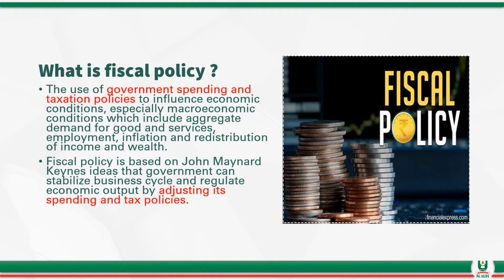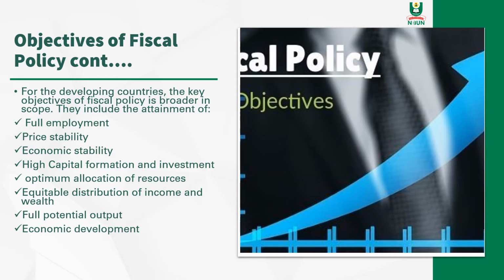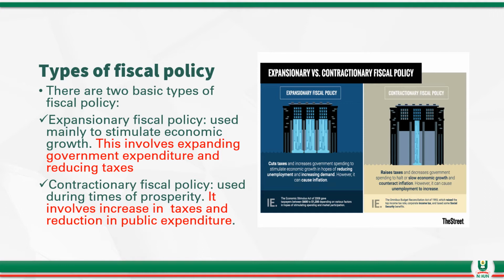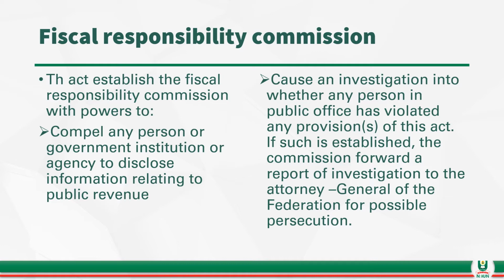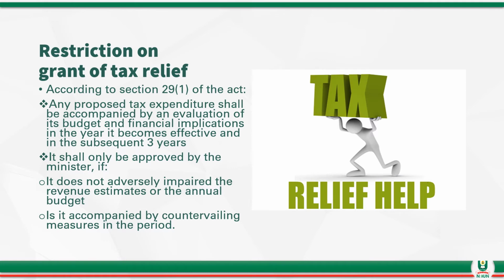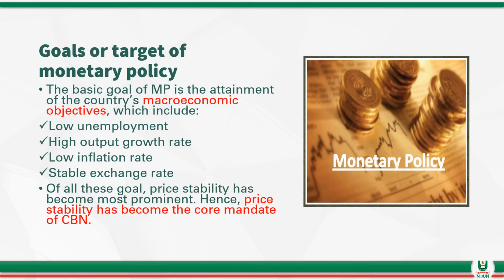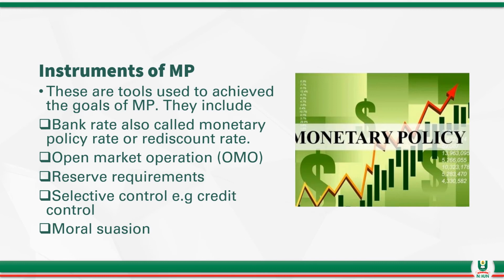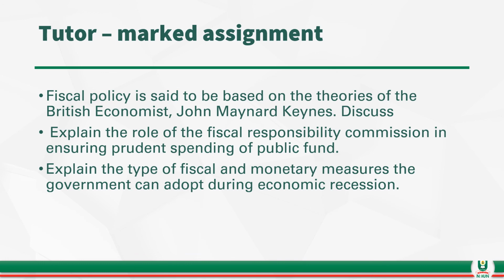NOUN Presentation on fiscal and monetary policy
This video explain in simple terms the fiscal and monetary policy of government. it looks at the definition, key objectives, targets as well as the legal framework of the policies